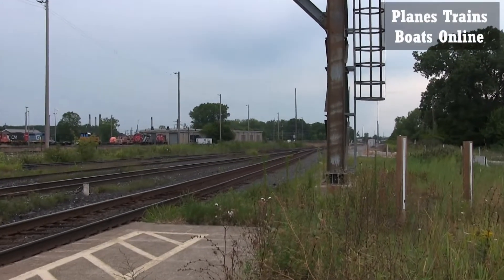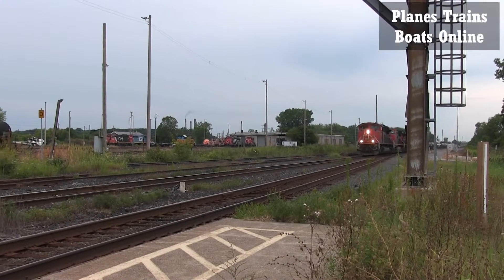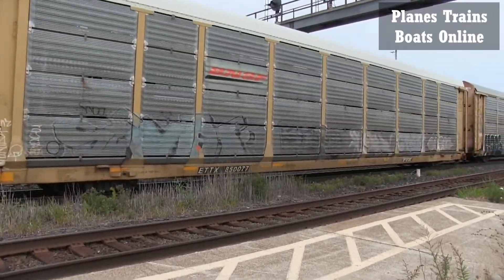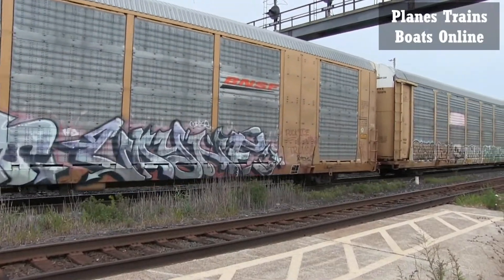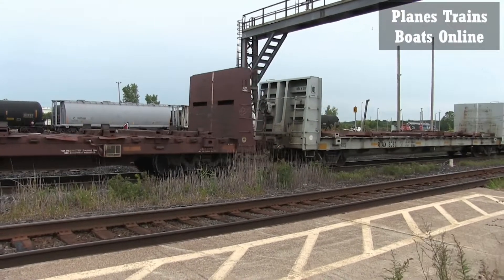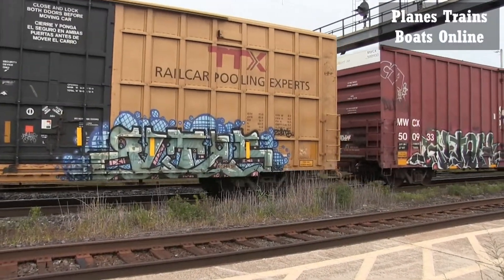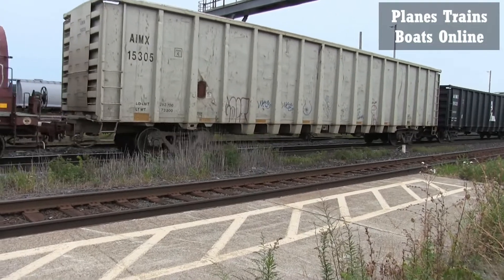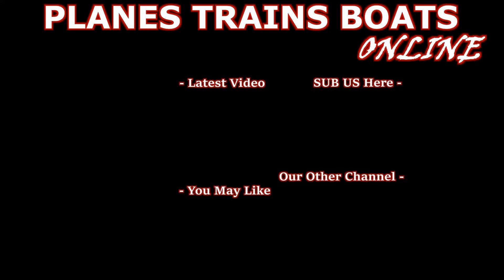CN 482 Manifest Train CN 8912 CN 2611 & CN 8872 Locomotives Strathroy Sub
CN 482 Manifest Train CN 8912 CN 2611 & CN 8872 Locomotives Strathroy Sub Aug 20 2022

Railfanning In Great Lakes region, mainly in Ontario, I am a big railfan. I get mostly Canadian National CN trains with the odd Canadian Pacific CP, Norfolk Southern, BNSF, Union Pacific, Kansas City Southern, Ontario Southland, and a few others.